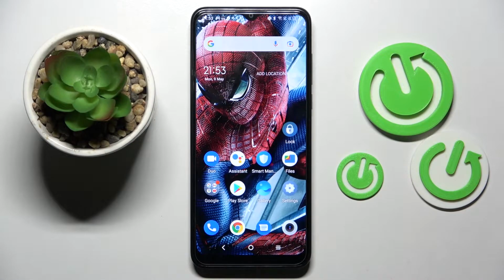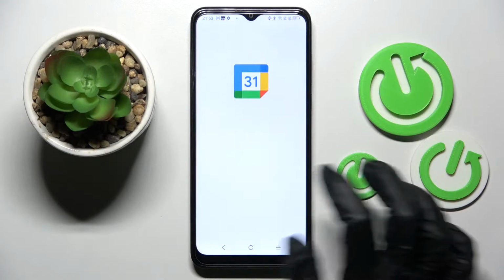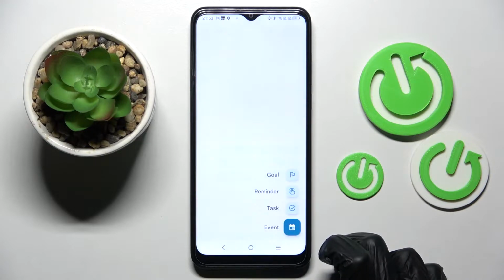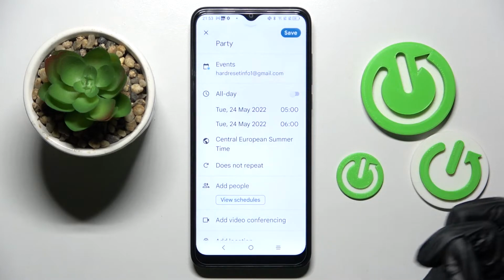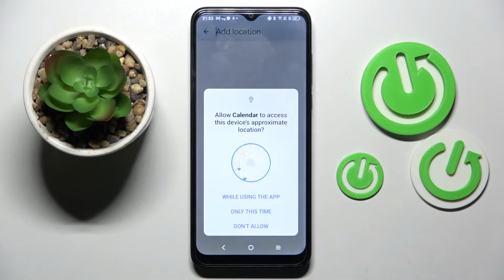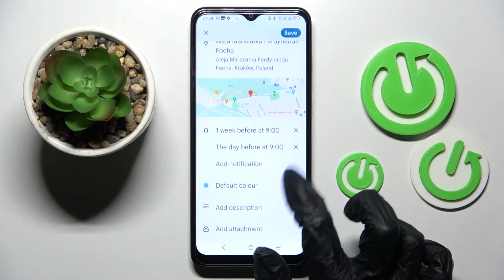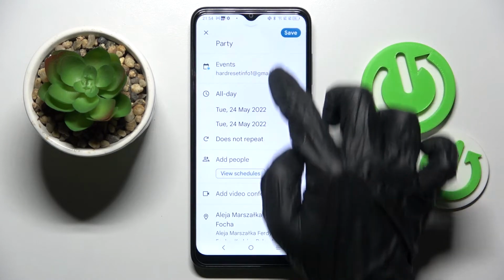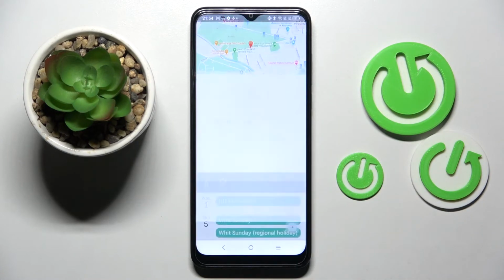TCL 306 - How To Add Events To Calendar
If you want to add events to calendar  on TCL 306, this video might be essential. Simply follow our step-by-step video tutorial and learn how to manage calendar events on TCL 306. If you found this guide useful, please visit our YouTube channel HardReset.Info. Subscribing to our channel, leaving us a like, or comment will greatly help us in making future guides for you. Cheers!

How to add event to calendar TCL 306 ?
How to remove event from calendar on TCL 306 ?
Calendar events TCL 306 ?
Calendar manage on TCL 306 ?